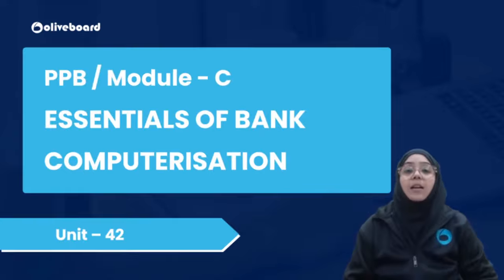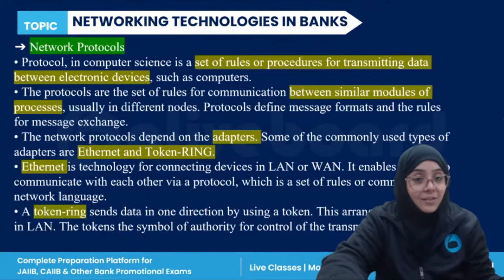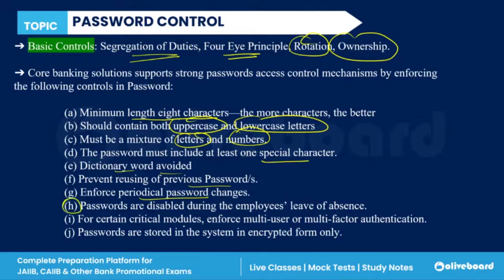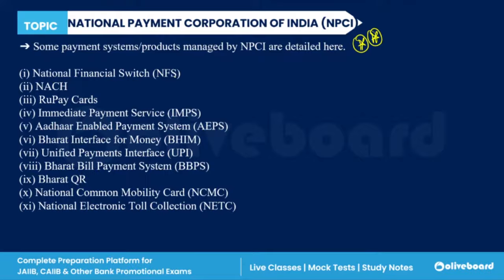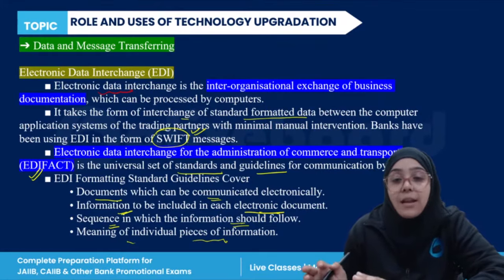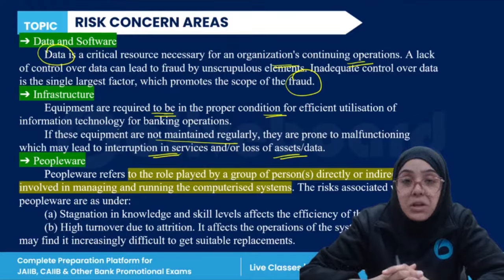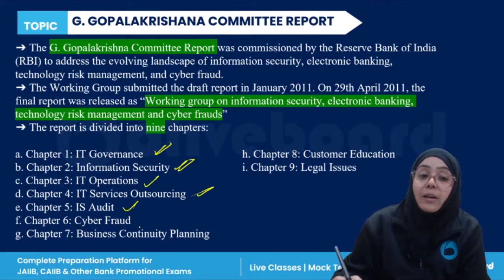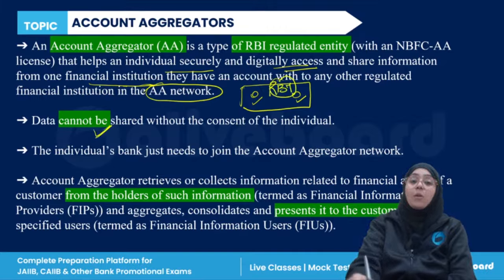JAIIB PPB Module C Marathon Class | JAIIB PPB English Medium Oliveboard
In this YouTube session, you are going to learn everything about JAIIB PPB Module C with complete coverage in a single video. This PPB Module C Marathon includes in-depth theory, key insights, and comprehensive explanations, ensuring you’re fully prepared for thePrinciples and Practices of Banking (PPB) exam.

📌 Join Afreen Azmat Ma’am as she walks you through all the critical concepts and helps you excel in your JAIIB preparation with English Medium coaching.

🚀 Get ready for the ultimate JAIIB Marathon!